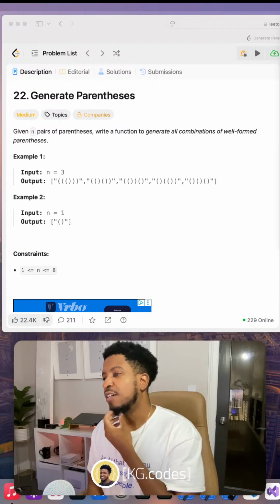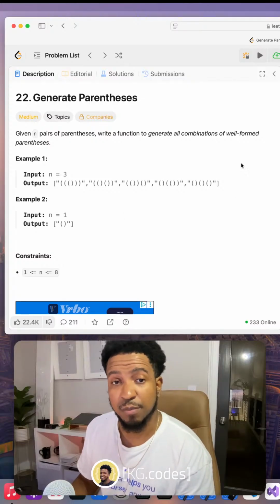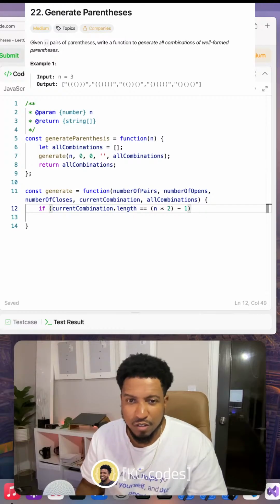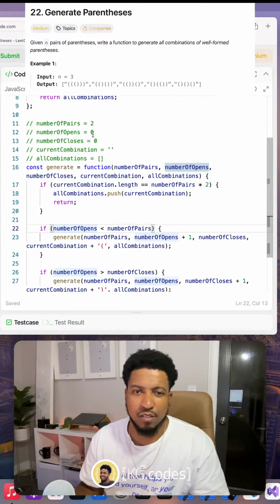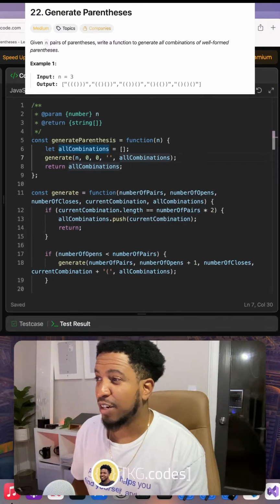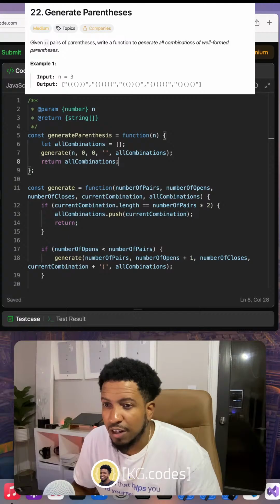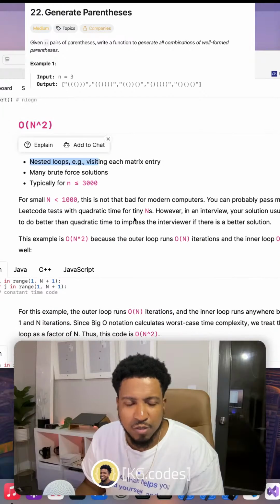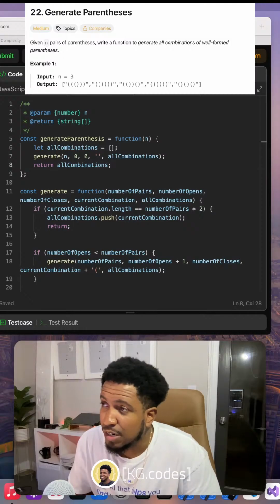Doing a coding challenge LIVE: Generate Parentheses!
Here is the problem and solution to a coding challenge from Leetcode.com called Generate Parentheses!

Example 1:
Input: n = 3
Output: ["((()))","(()())","(())()","()(())","()()()"]

Intuition / tip:
Use backtracking to explore all valid combinations. Only add '(' if we still have some left to add, and only add ')' if it won’t exceed the number of '(' used so far.

Solution steps:
- Initialize an empty result array.
- Create a recursive helper that builds the string character by character, and keeps the state of all variables below.
- Base case: if the string is length 2 * n, add it to the result.
- If number of '(' used is less than n, add '(' and recurse.
- If number of ')' used is less than '(' used, add ')' and recurse.

Time complexity:
O(4^n / √n) - don’t ask why/how…

Space complexity:
O(4^n / √n) for the output array, plus O(n) for the recursion stack depth during backtracking.